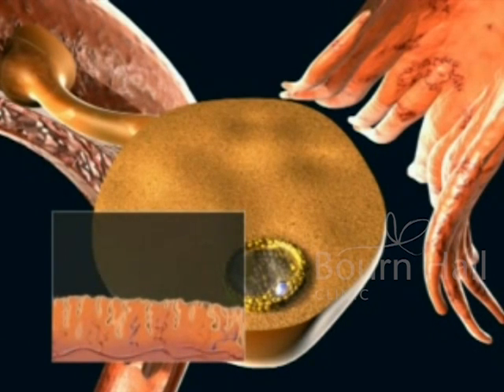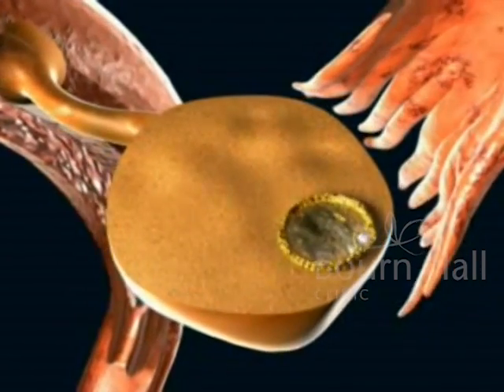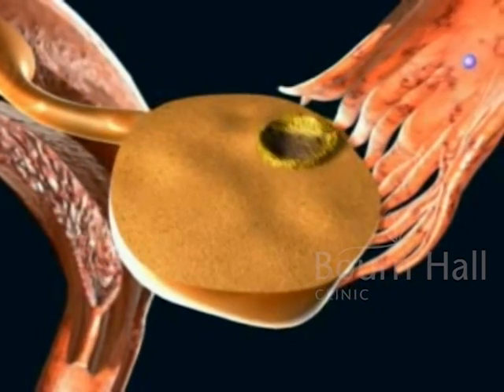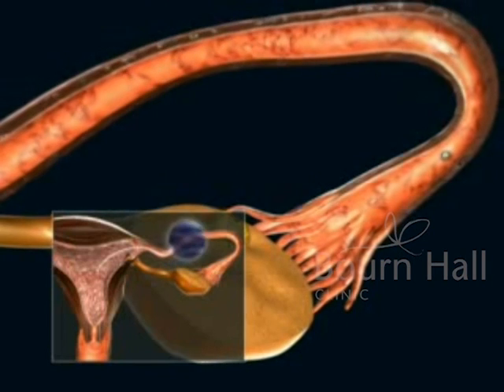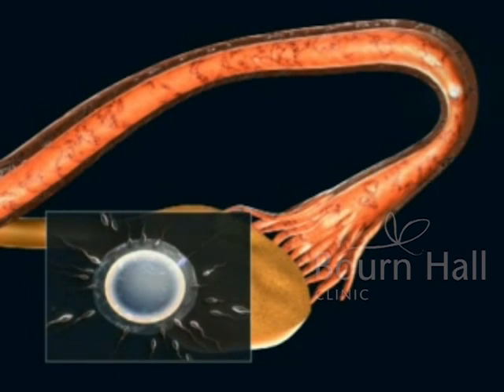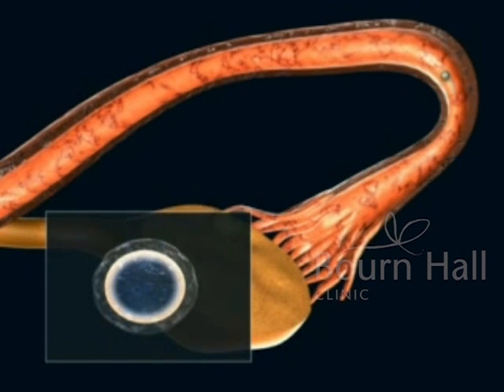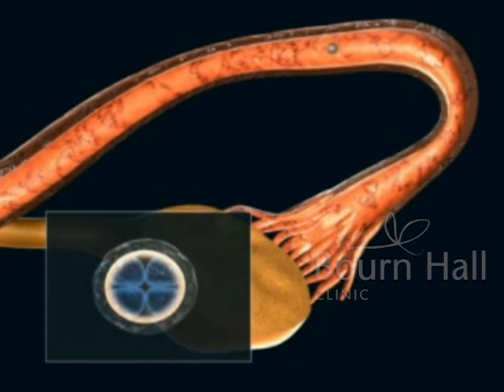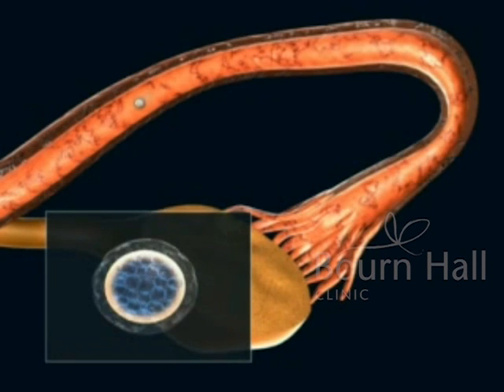Knowing IVF "Embryo development " - Bournhall Clinic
- Successful fertilization requires not only that a sperm and egg fuse, but that not more than one sperm fuses with the egg.Fertilization happens in one of the fallopian tubes, which carries an egg from an ovary to the uterus. It can take up to seven days after intercourse for sperm and egg to join and become a fertilized egg. Usually, it's because the sperm gets into the fallopian tube before the egg is released.